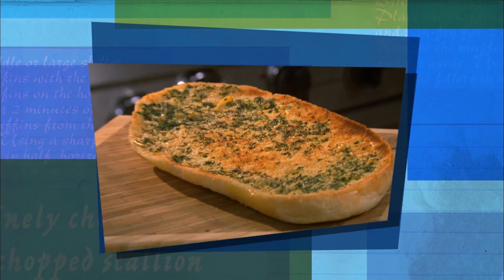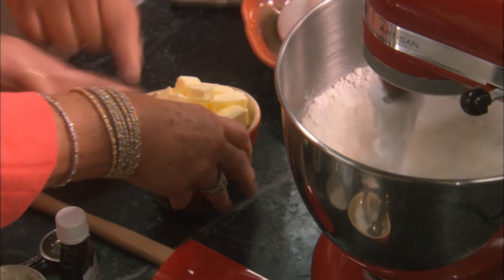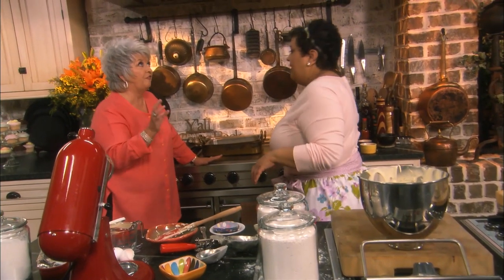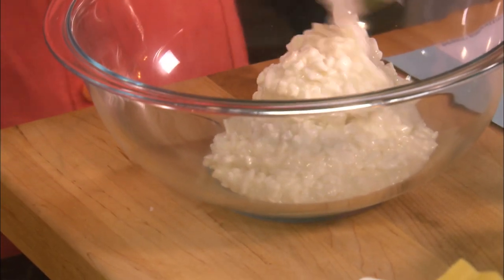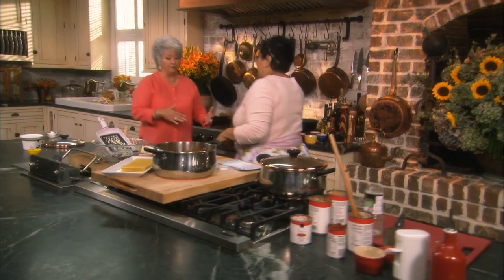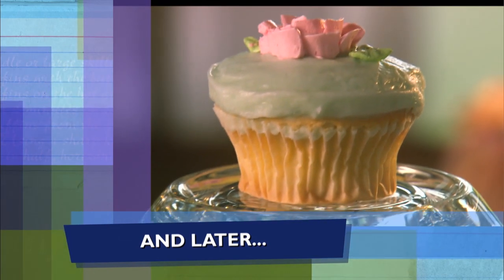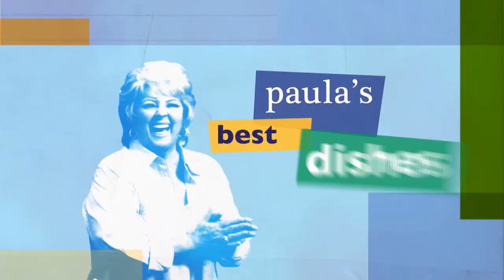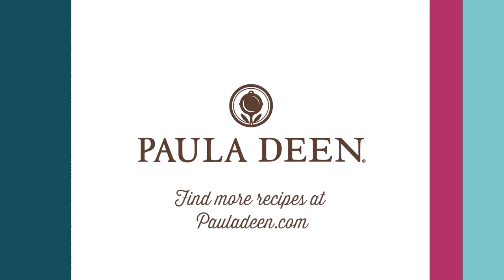Full Episode Fridays: Lovin' in the Oven - 3 Easy Family Meal Recipes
3 Easy Family Meal Recipes - Cheryl Day from Back in the Day Bakery joins Paula to make a wonderful hamburger meat lasagna, garlic bread, and cupcakes. Paula's Best Dishes, Season 1, Episode 5.
0:48 Old-Fashioned Cupcakes